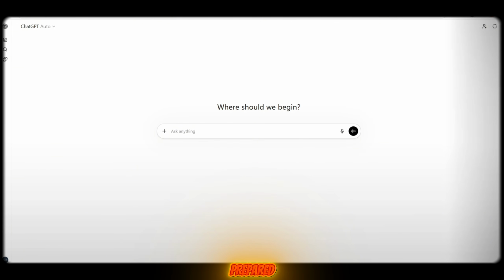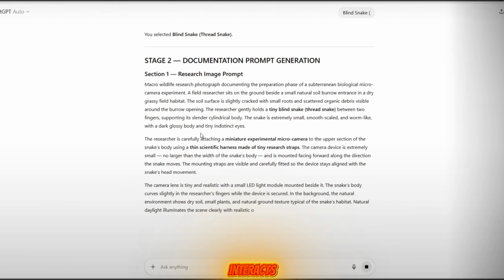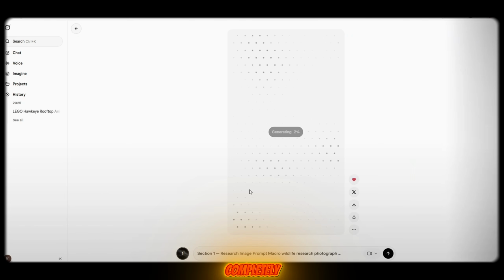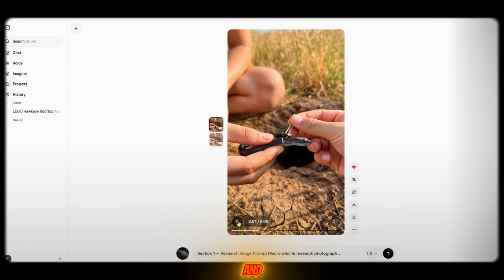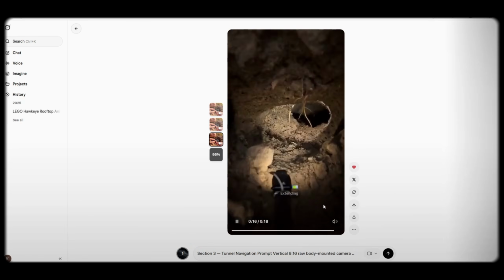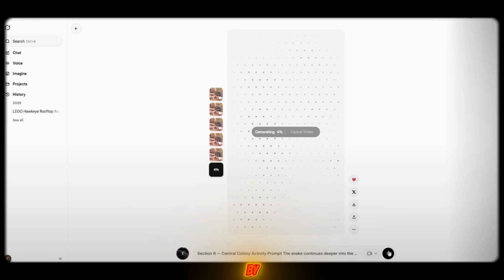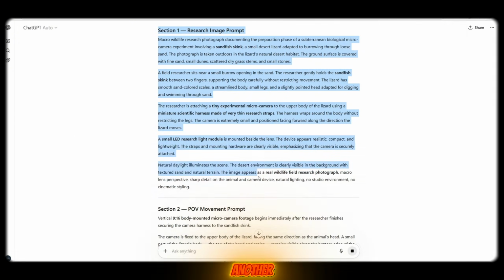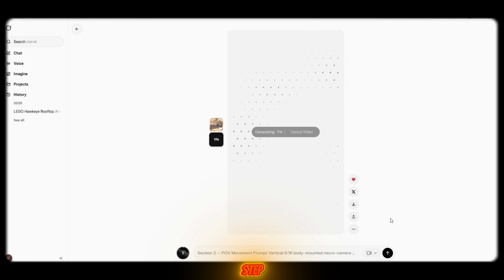🔥 Create Unlimited AI Videos With Unlimited Length (FREE Method 2026) (No Watermark, HD Quality)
Want to create unlimited AI videos with unlimited length for FREE? In this video, I will show you a powerful AI trick that allows you to turn 6-second AI videos into long videos step by step using Grok AI and ChatGPT.

Most AI video tools only generate 6 or 8 seconds of video, which makes it difficult to create long content. But in this tutorial, you will learn how to extend your AI videos again and again until you create a full-length video with consistent characters.

This method is perfect for creating viral animal POV videos, storytelling videos, and faceless YouTube automation channels. You will also learn how to keep the same character consistent in every scene and how to convert the final video into HD quality for free.

By following this simple step-by-step process, you can create unlimited videos without watermark and without any cost.

If you want to start a viral AI YouTube channel, this tutorial will help you create engaging videos that can reach thousands or even millions of views.

✔ How to create AI videos using ChatGPT prompts
✔ How to extend 6-second videos to longer videos
✔ How to maintain character consistency in AI videos
✔ How to generate unlimited videos for free
✔ How to convert AI videos into HD quality
✔ How to create viral animal POV videos